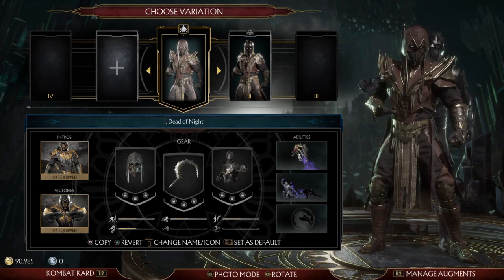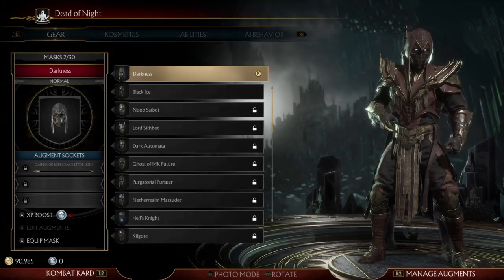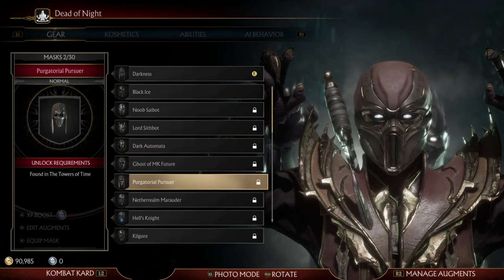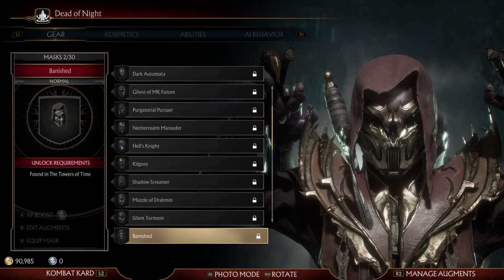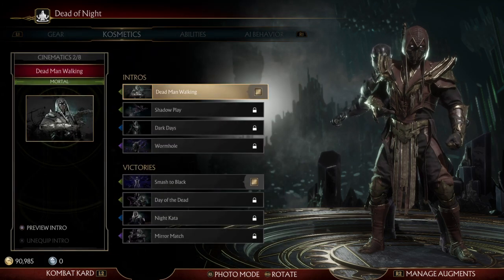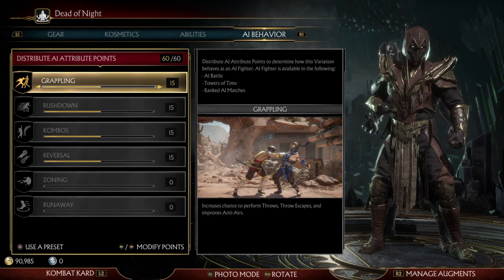Mortal Kombat 11 All Noob Saibot Skins, Gear, And Kosmetics